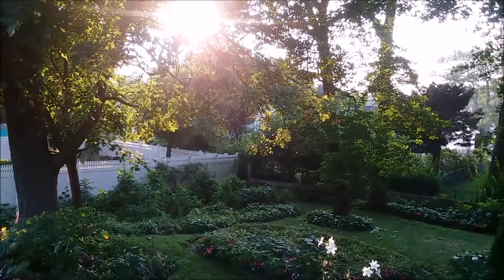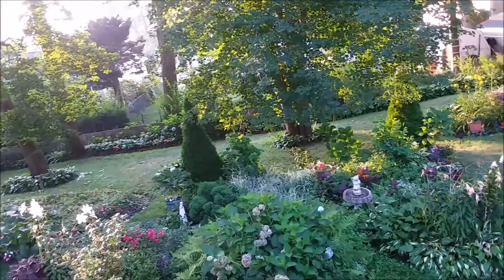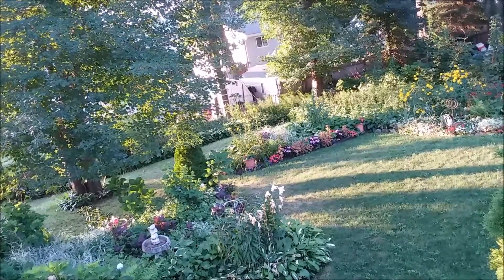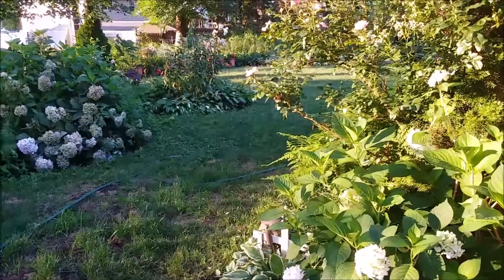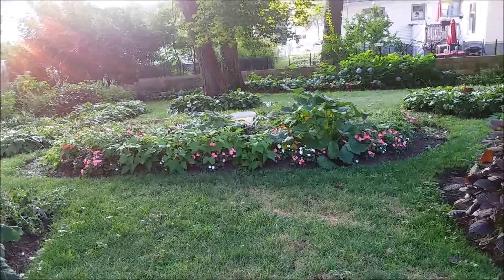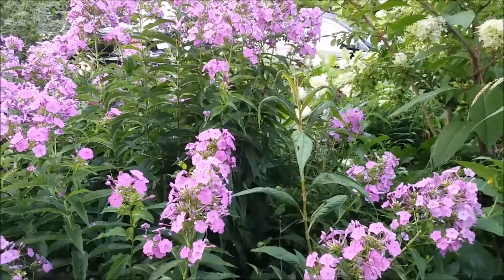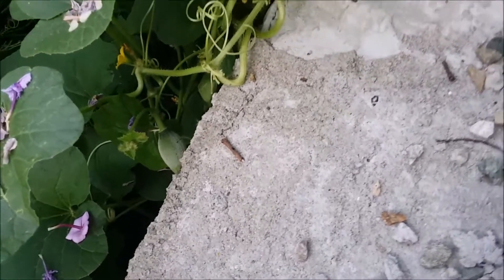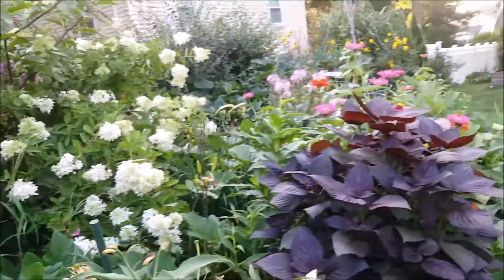Experiencing Catherine's Garden: featuring the cantaloupe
There is so much to experience in a garden. Come with you as I share some of my observations this beautiful summer morning in Catherine's Garden. The cantaloupe vines are providing interest in the garden.
Lady Wisdom Speaks